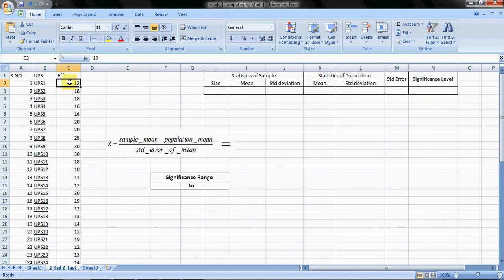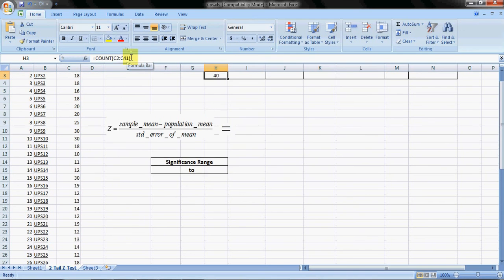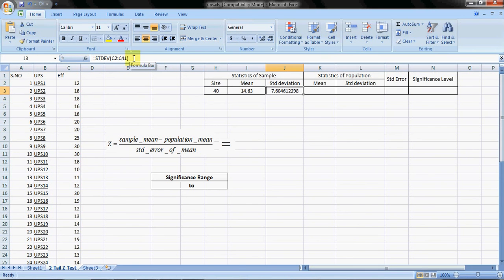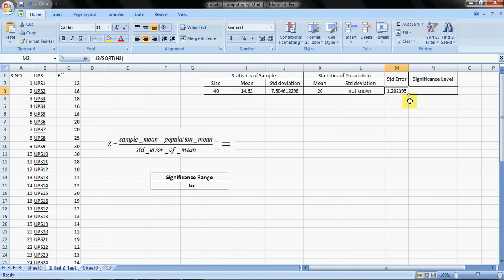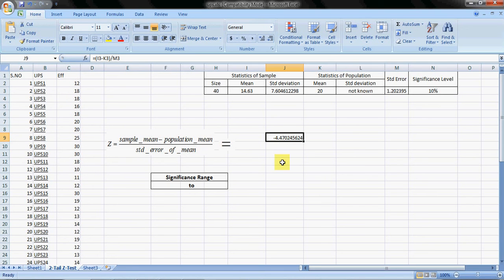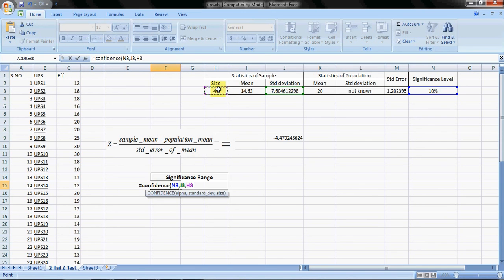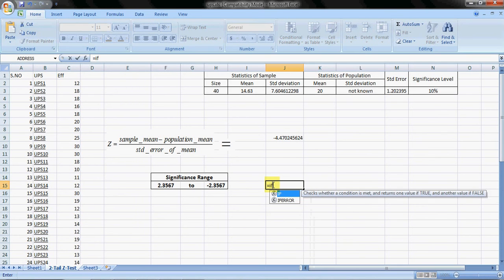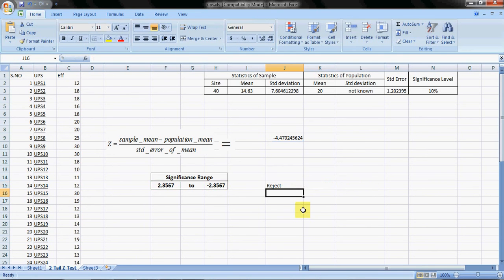My Edited Video